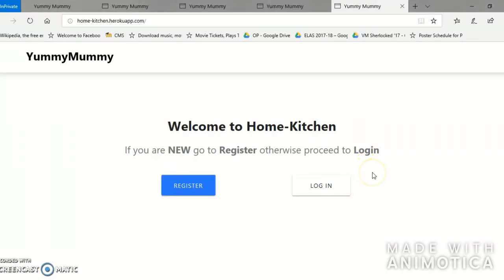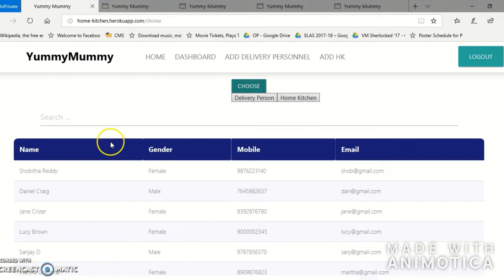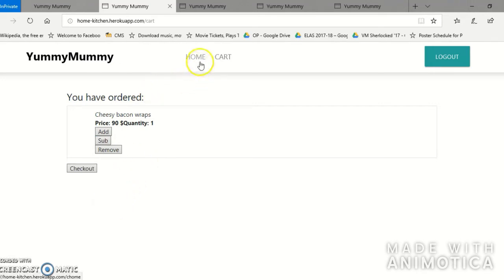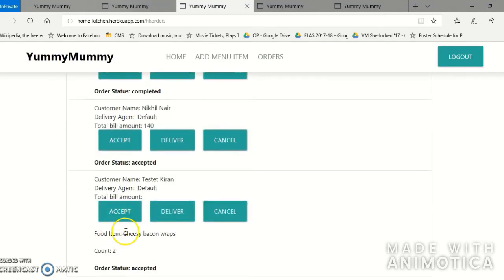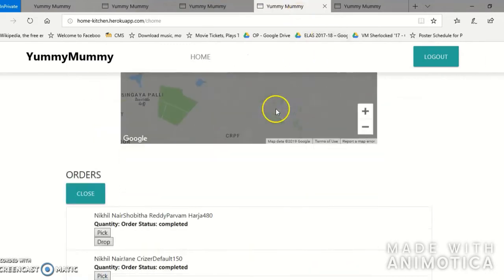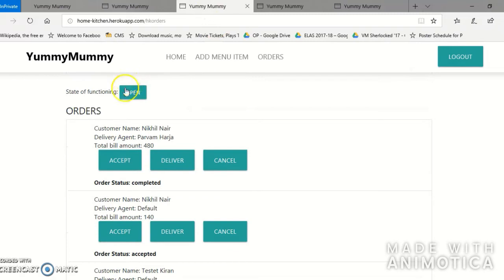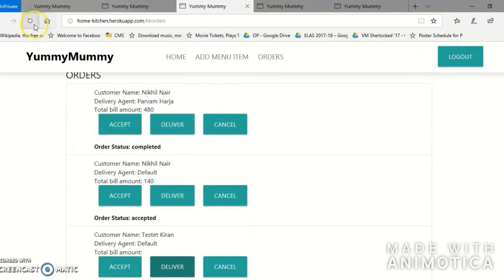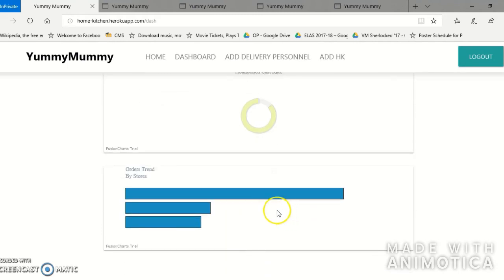Software Engineering Project Demonstration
Demonstration video for the Sofware Engineering Project of T26- YummyMummy

Member List includes:

2016A7PS0006H- R Monith Sourya (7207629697) [PO]
2016A7PS0049H- Nikhil Sreekumar Nair [SM]
2016A7PS0052H- Rut Vora
2016A7PS0086H- N Vishnu Teja
2017A7PS0211H- Nakul Gupta